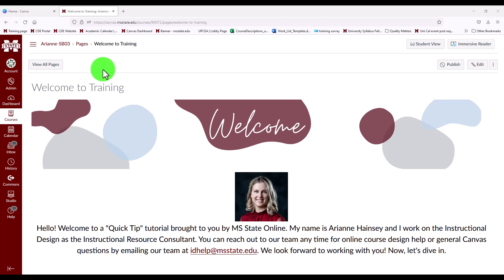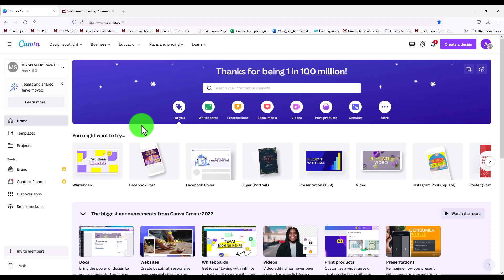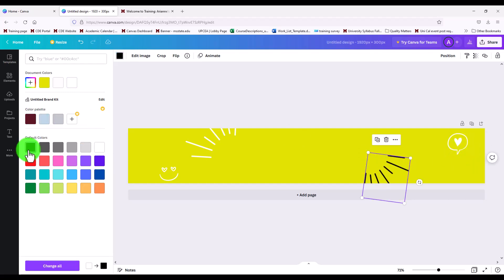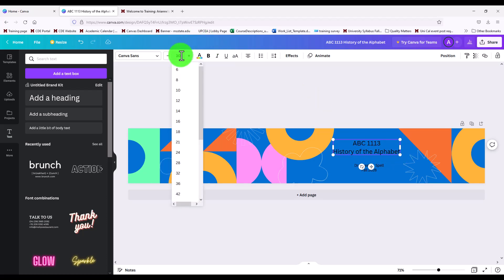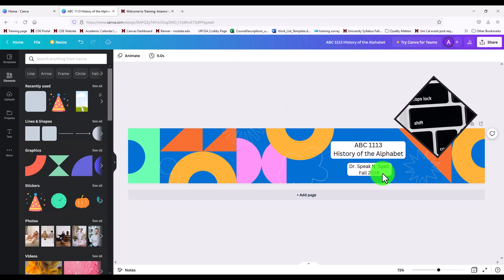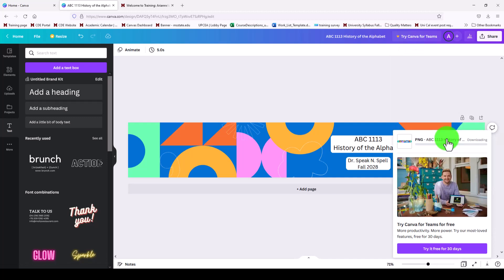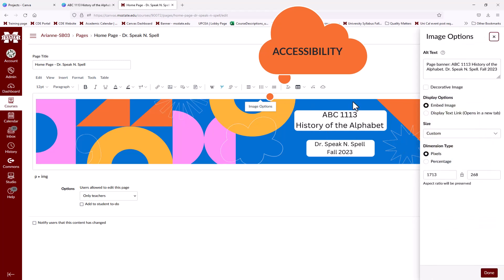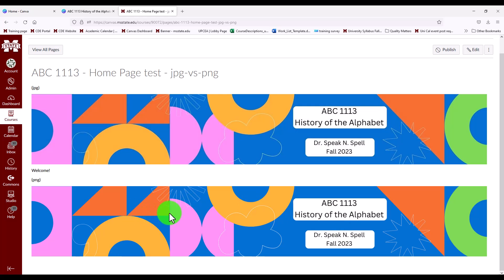Tips and Tricks- Custom Page Banner with Canva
In this video, Instructional Resource Consultant Arianne Hainsey shows how you can create custom banners through the graphic design platform, Canva and add them to your Canvas page.